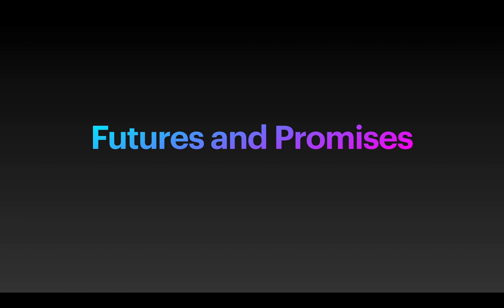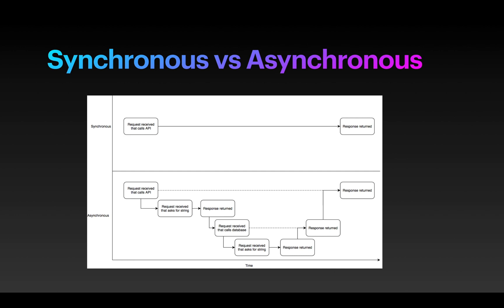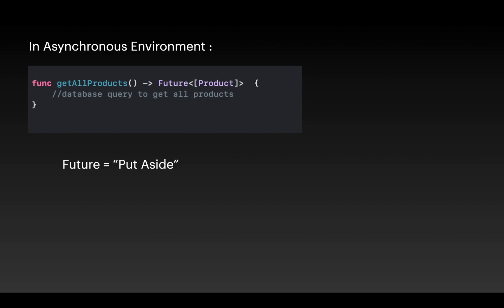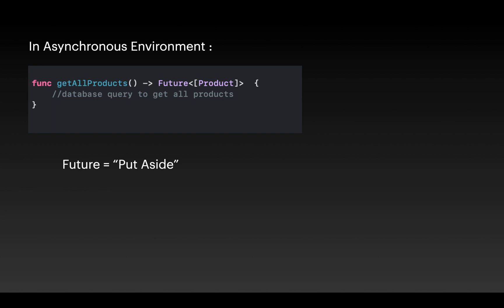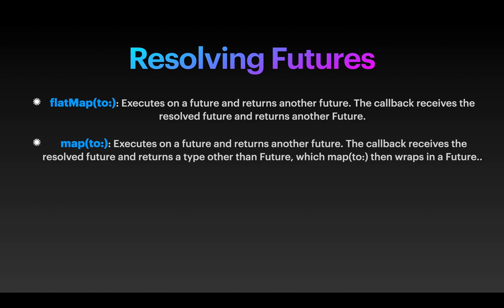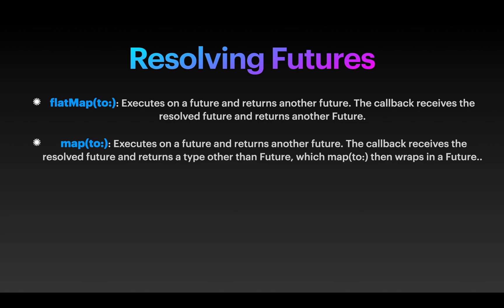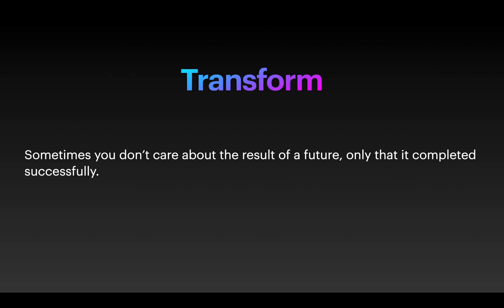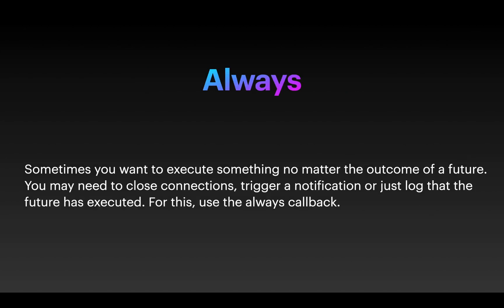Server Side Swift | Futures And Promises in Vapor | Part 2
Vapor is the most used web framework for Swift. It provides a beautifully expressive and easy to use foundation for your next website or API.

In this video, I will explain the concept of Futures in Vapor and and look at various functions around it.